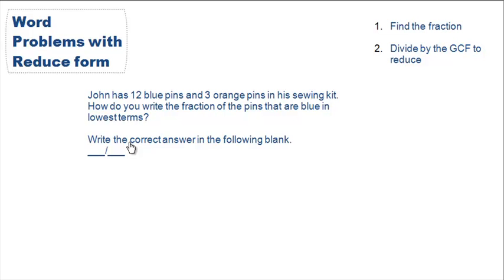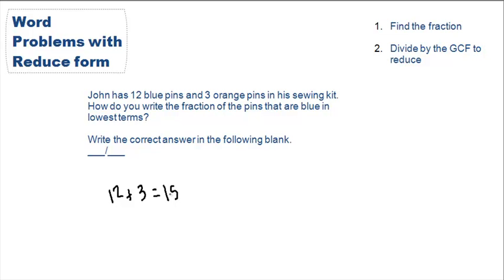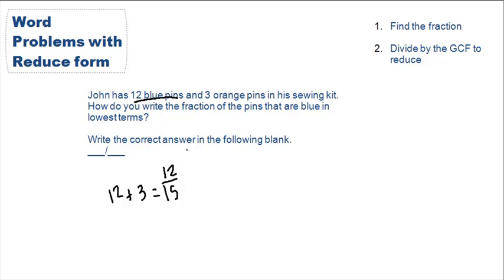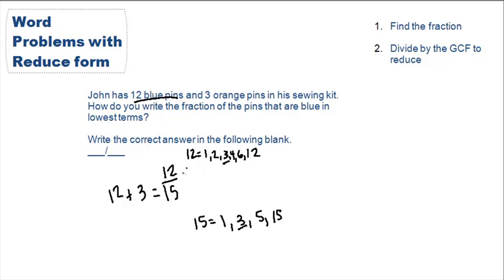Word problems: simplest form